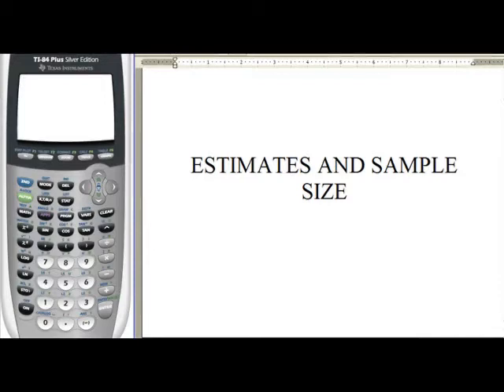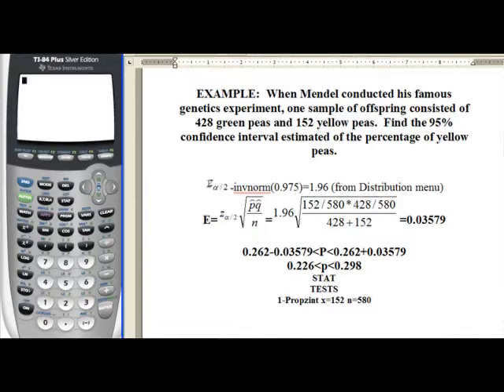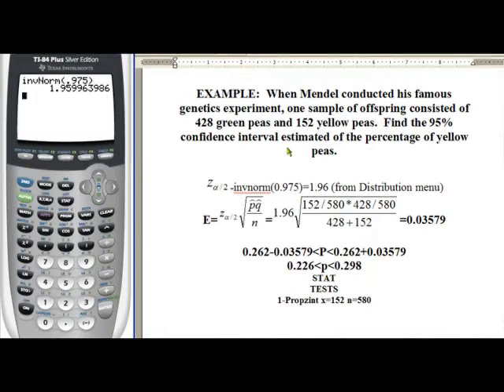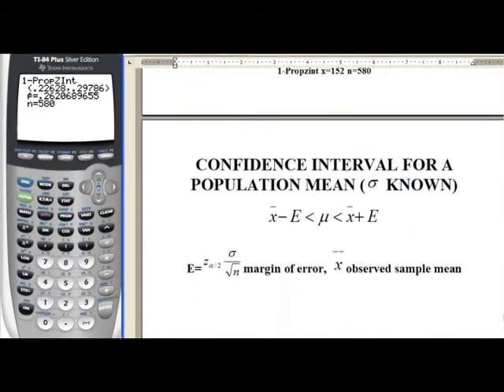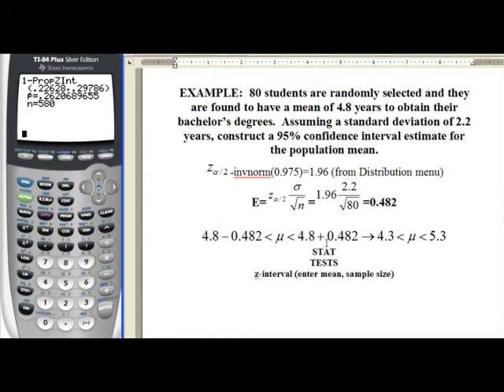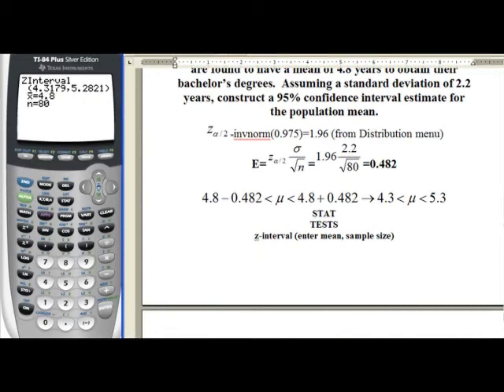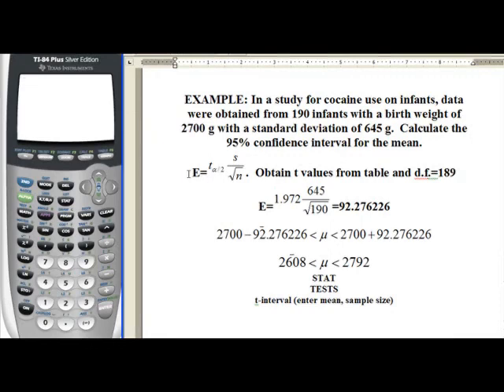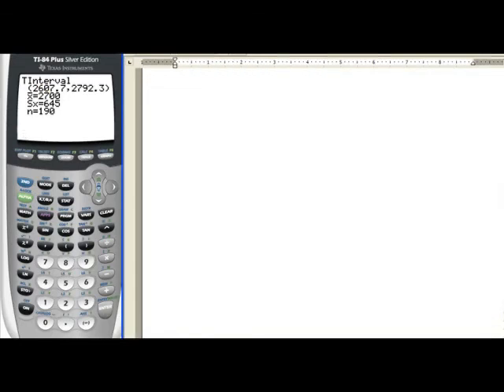Statistics 7 Estimates and Sample Size